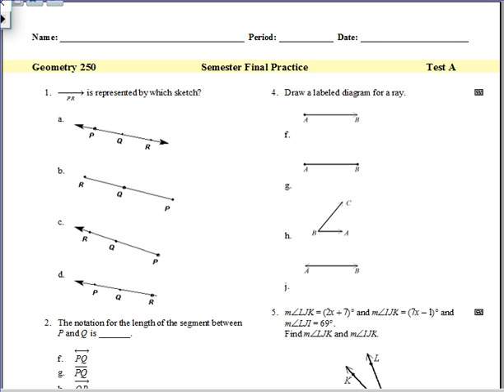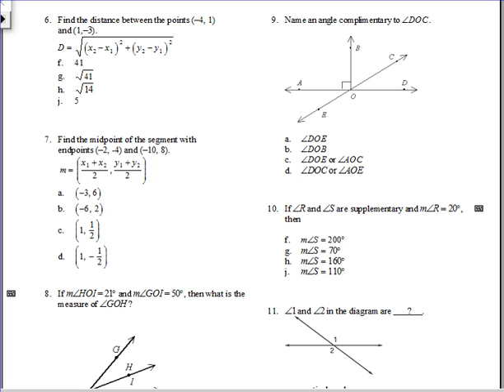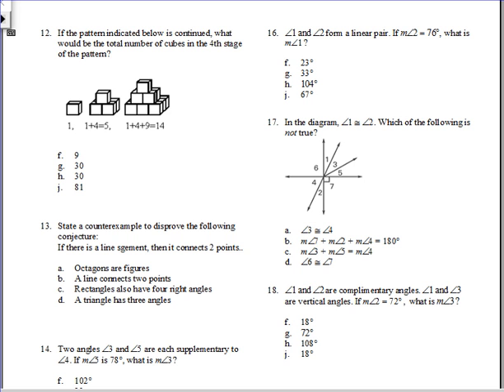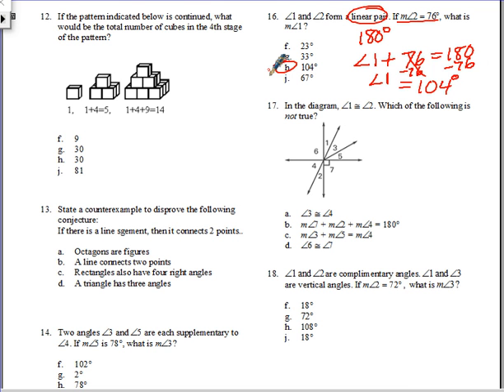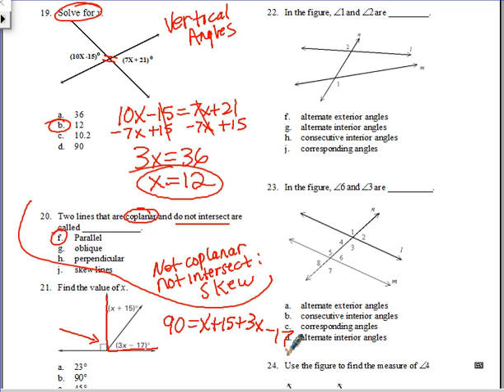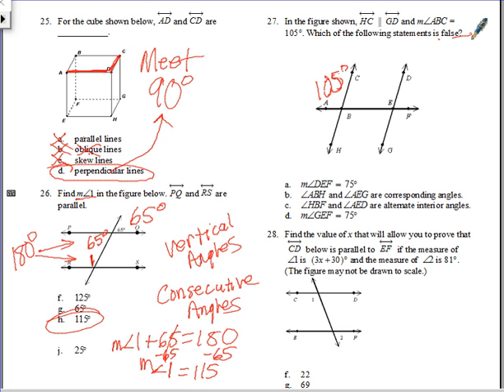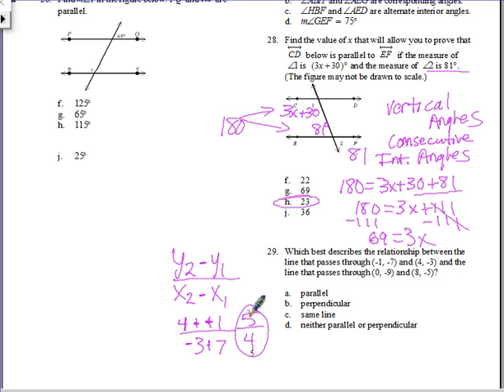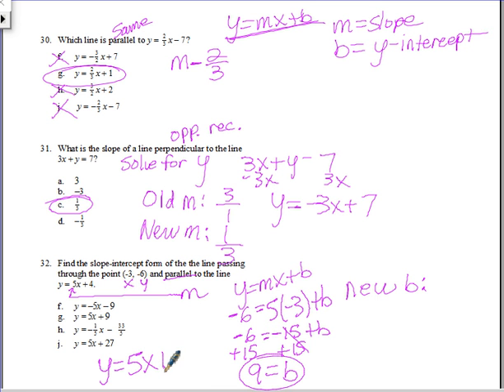Geo Study Guide Practice